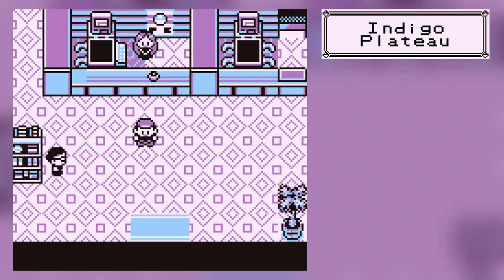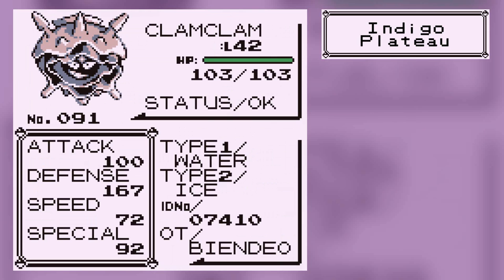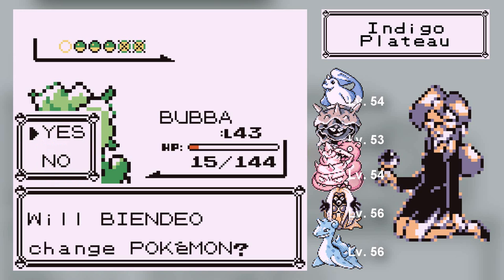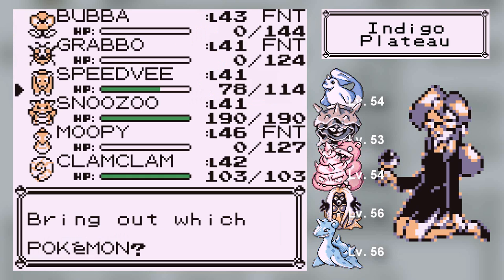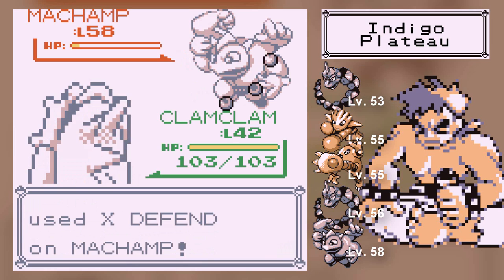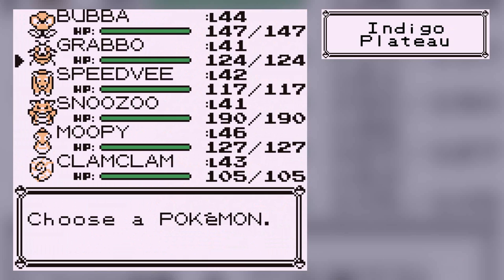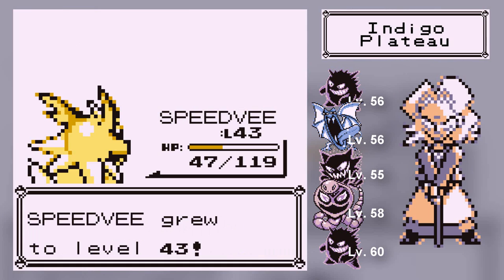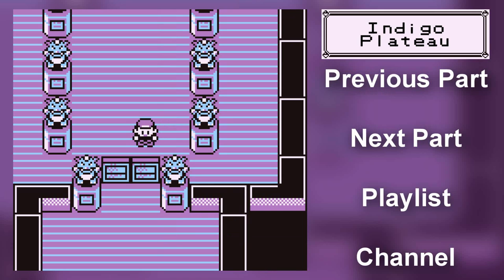Let's Play Pokémon Blue - Part 40: The Elite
In this part, we tackle on the first three of the Elite Four. What will happen? Who knows? I do, I already recorded it.